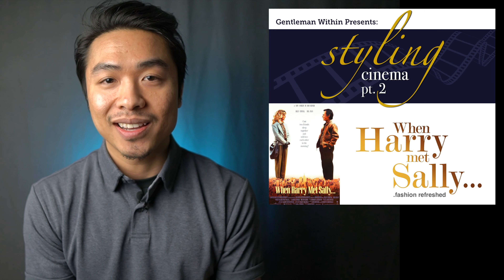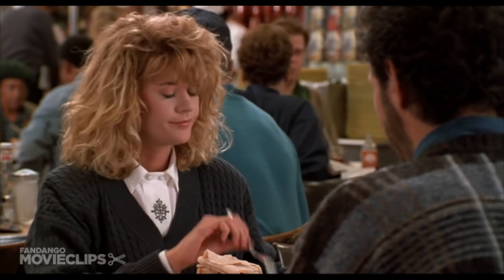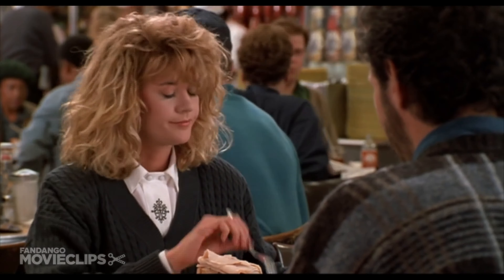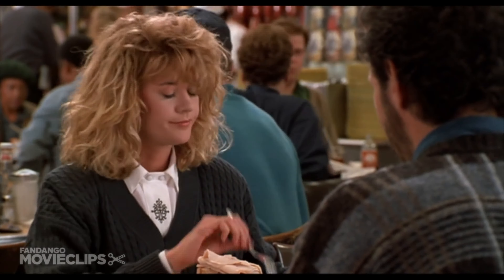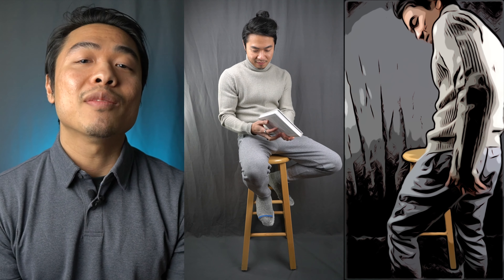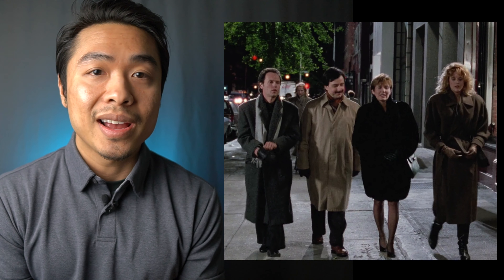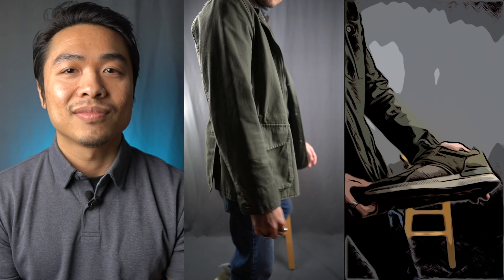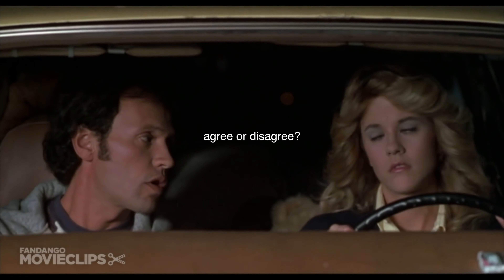When Harry Met Sally Fashion Lookbook & Style Inspiration (Styling Cinema Pt. 2)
Welcome to Gentleman Within's second edition of Styling Cinema, a series where I attempt to refresh/modernize stylish outfits from the movies.

Part 2 features the quintessential romantic comedy — When Harry Met Sally — and 8 hand-selected, versatile looks from Harry Burns (Billy Crystal). If I had a lady friend to style Sally Albright’s (Meg Ryan) outfits I'd have her on, alas it'll just be me!

⬇️ OUTFIT DETAILS ⬇️

0:00 | Intro

(1:15) | Outfit 1: The Vintage Athleisure

➢American Eagle Slim Jeans
➢Everlane Court Sneaker (Blue Tab)
➢Casio Classic Watch

(2:21) | Outfit 2: The Relaxed Vintage

➢Ministry of Supply Active Tee
➢Amazon Essentials Light Wash Jean
➢Everlane Court Sneaker
➢Bombas Merino Wool Socks
➢Anson Belt Cordovan Strap
➢Anson Belt Antiqued Gold Buckle

(3:19) | Outfit 3: The Smart Casual

➢Veja Esplar Suede-Trim Leather Sneaker

(4:25) | Outfit 4: The Hipster Throwback

➢Amazon Fashion Suspender Braces

(6:12) | Outfit 5: The Cozy Athlounger

➢Amazon Fashion Turtleneck
➢Adidas Sweatpants
➢Men And Style Book

(7:16) | Outfit 6: The Cozy Casual

(8:05) | Outfit 7: The Winter Classic

➢Asos Design Wool Overcoat
➢Amazon Fashion Cable Knit Turtleneck
➢Banana Republic Wool Pant
➢Fisher's Finery Cashmere Scarf
➢Leather Driving Gloves

(9:07) | Outfit 8: The Home Team

➢Orvis Field Coat
➢Uniqlo HeatTech Turtleneck
➢Everlane The Trainer
➢New Era Cap

10:11 | Outro

✖Sizing/Stats
Height: 5’6”
Weight: 135 ish
Shoe Size: 7.5 US